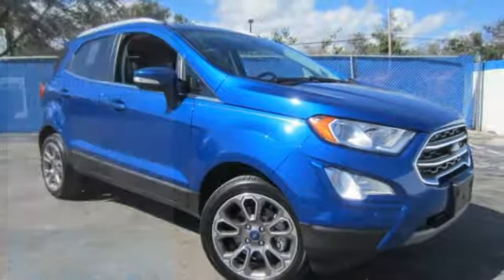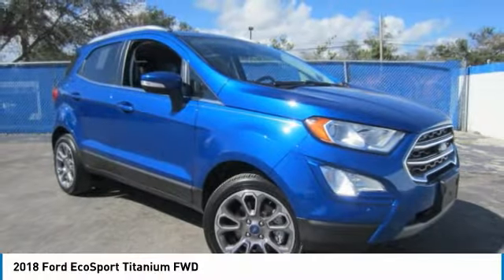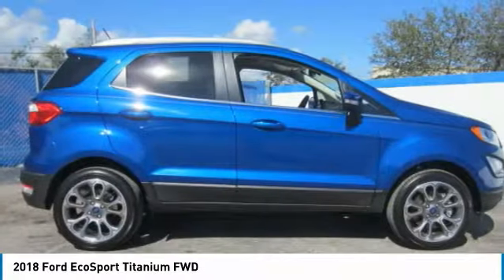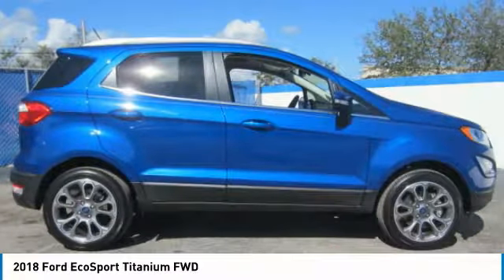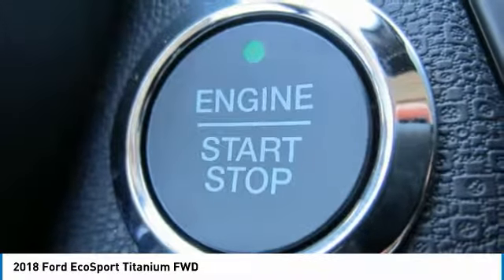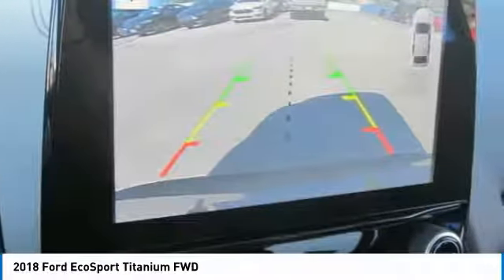2018 Ford EcoSport 8T0305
2018 FORD ECOSPORT Melbourne, FL
Stock# 8T0305

Kelly Ford
776 Magnolia Ave

Scores 29 Highway MPG and 27 City MPG! This Ford EcoSport has a strong Intercooled Turbo Regular Unleaded I-3 1.0 L/61 engine powering this Automatic transmission.

*Get Your Money's Worth for this Ford EcoSport with These Options *
Wireless Streaming, Wheels: 17  Premium Dark Stainless-Painted -inc: Machined aluminum, Trip Computer, Transmission w/Oil Cooler, Towing w/Harness, Torsion Beam Rear Suspension w/Coil Springs, Tires: P205/50R17 AS BSW, TBA Axle Ratio, Tailgate/Rear Door Lock Included w/Power Door Locks, Systems Monitor.

Live a little- stop by Kelly Ford located at 776 Magnolia Ave, Melbourne, FL 32935 to make this car yours today!